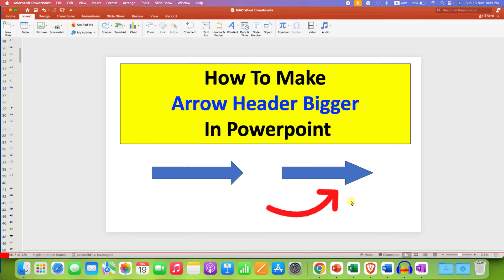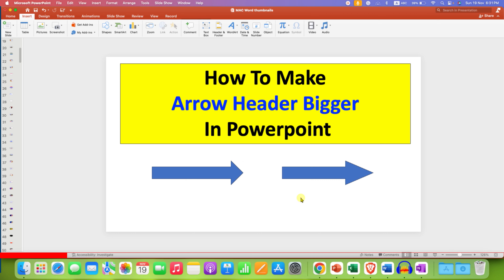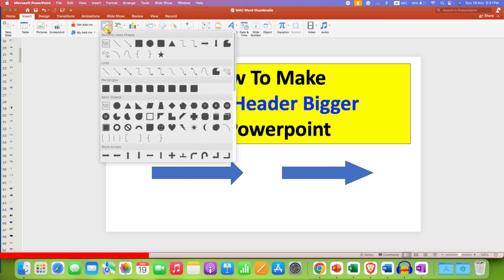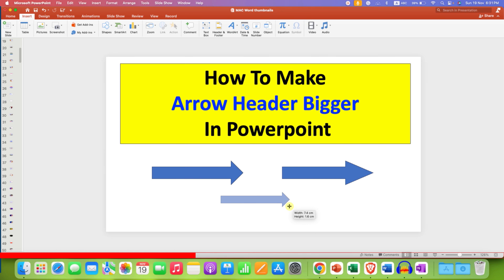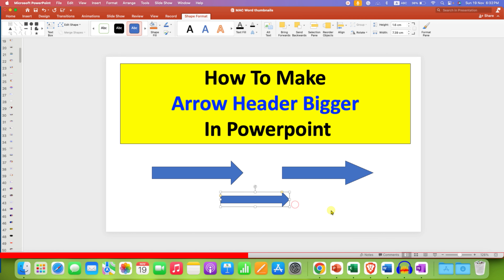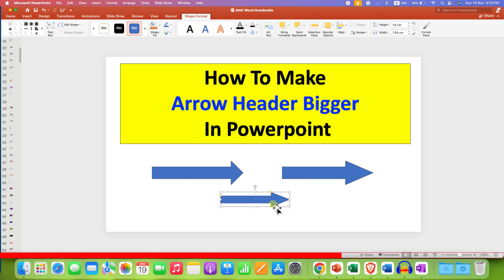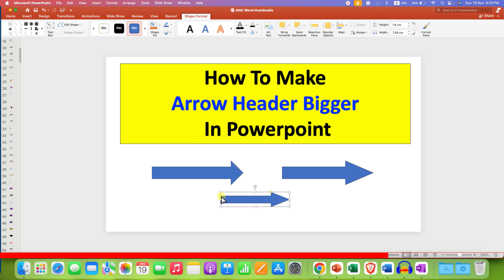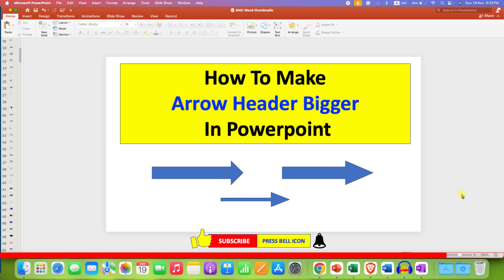How To Make Arrow Header Bigger In Powerpoint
This tutorial will show you How To Make Arrow Header Bigger In Powerpoint slide. Just follow the instructions shown in video to increase the size of arrow head in PPT. This method also works on Microsoft Word.